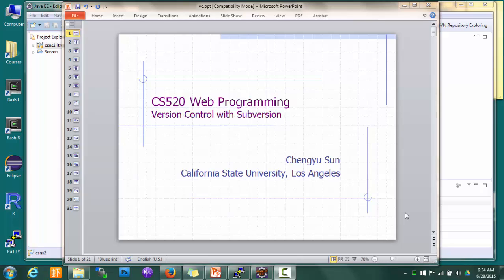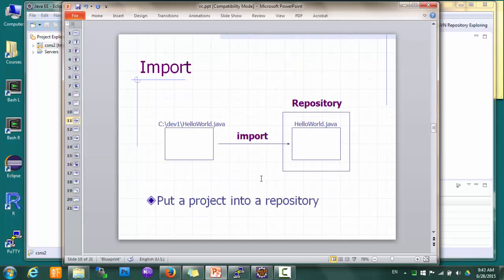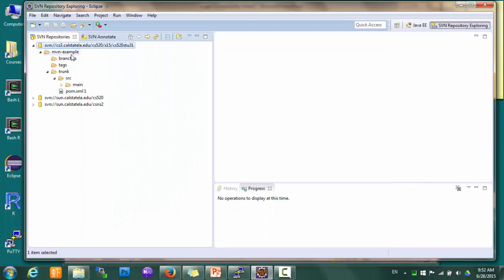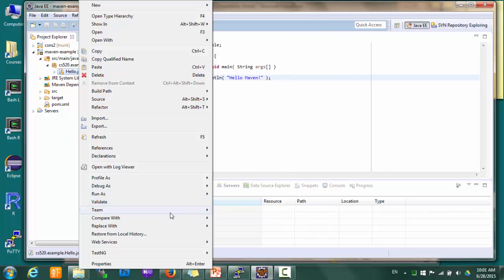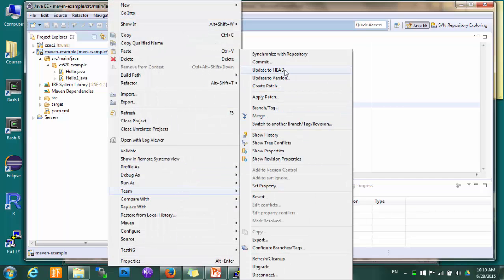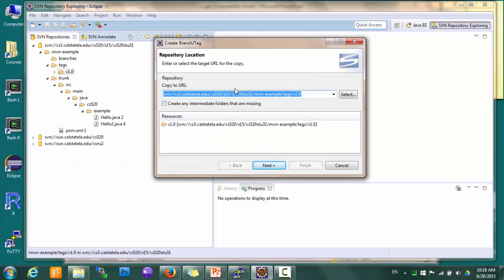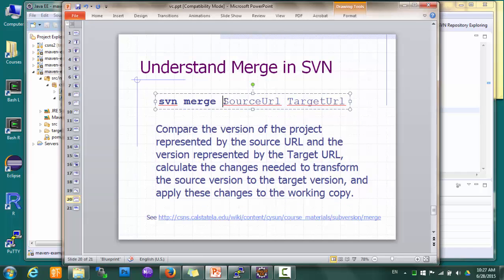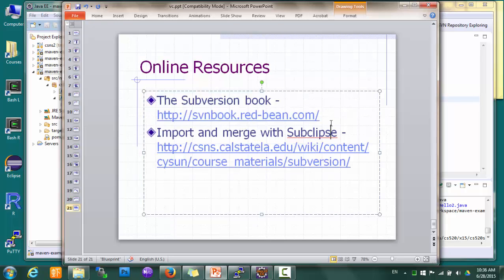Version Control with Subversion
Introduce the concepts and practices of version control using Subversion.